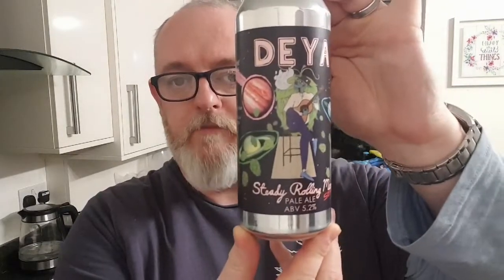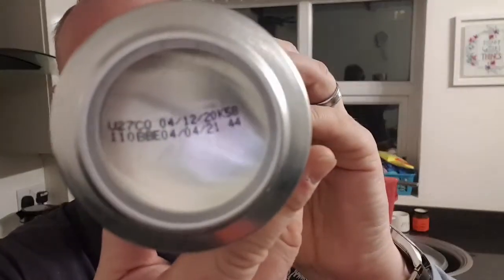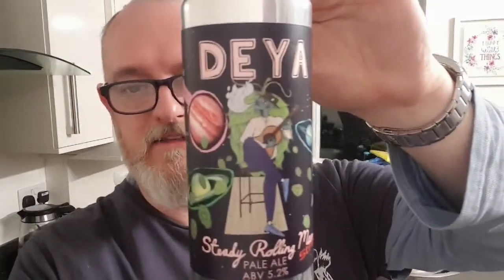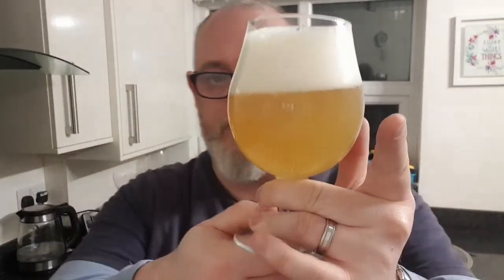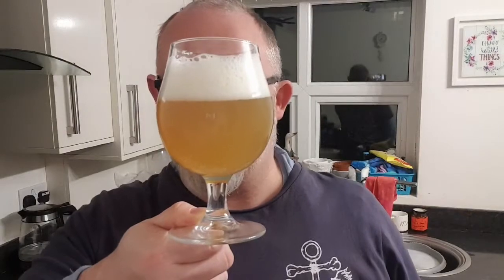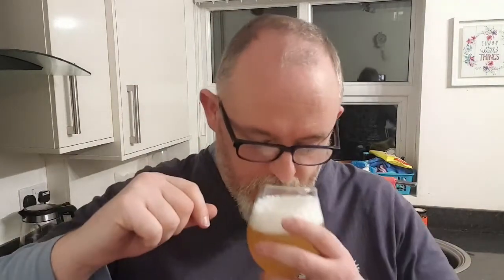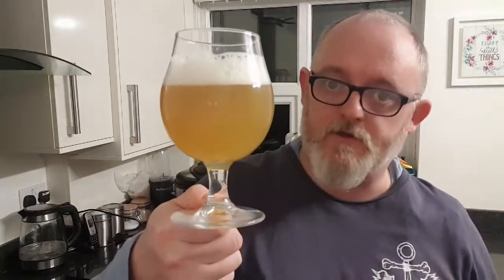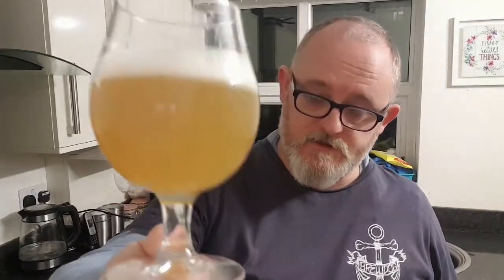Beer Dad #1527 Deya Steady Rolling Man Strata Pale Ale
Deya Steady Rolling Man Strata Pale Ale review